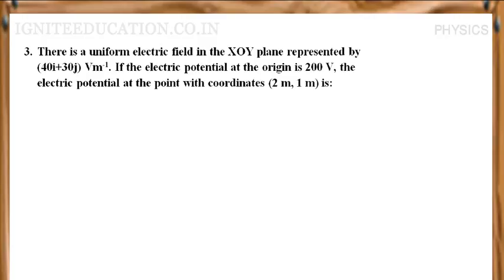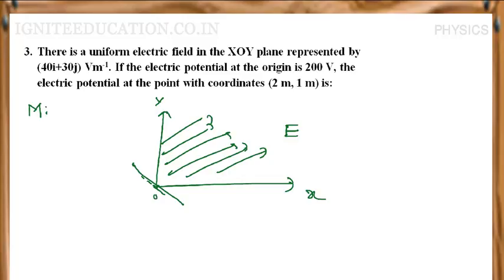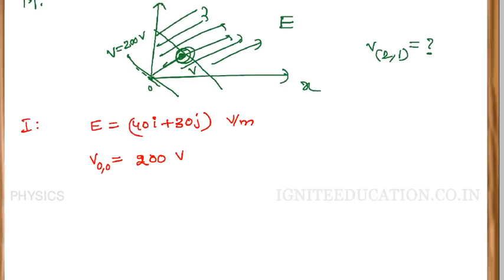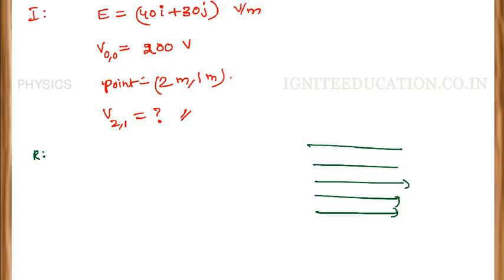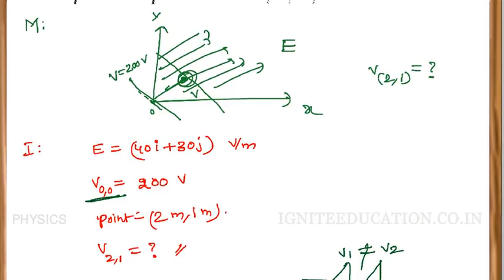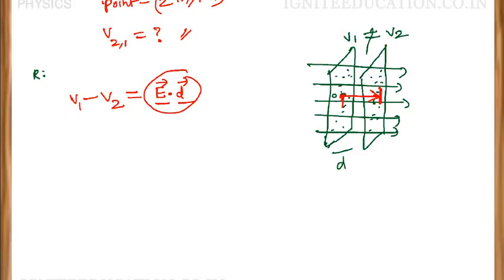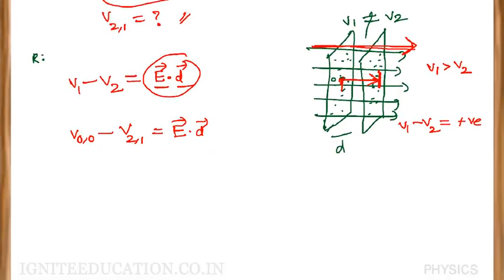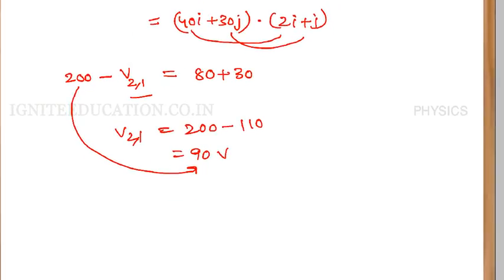TELUGU BOARD CLASS 12 CHAP 5: EPC PROBLEM 3 in english